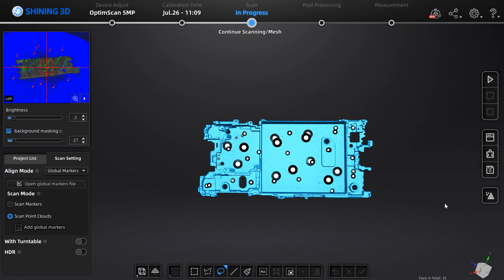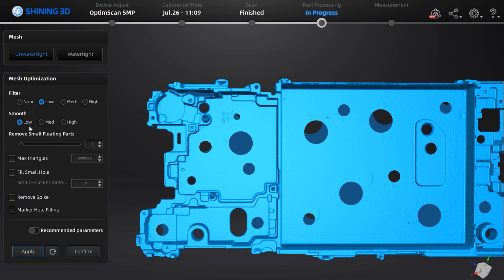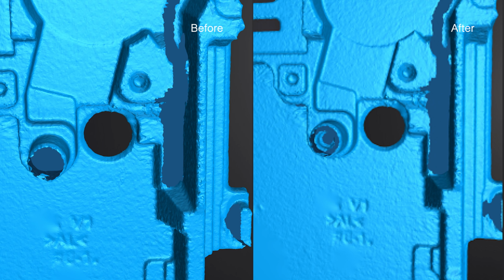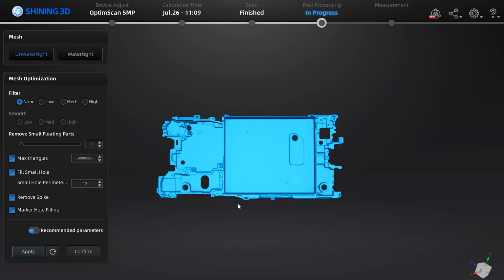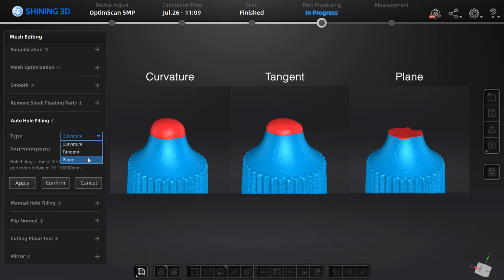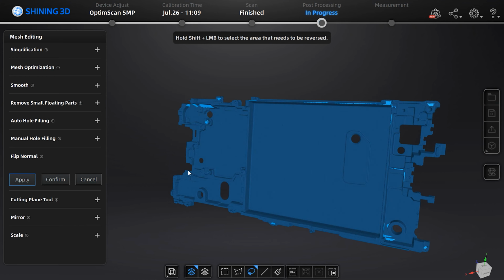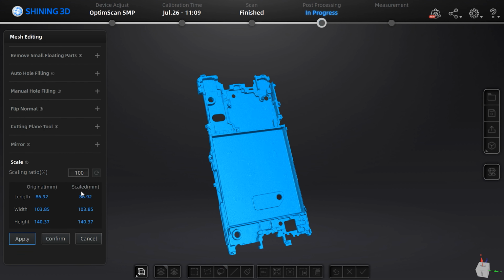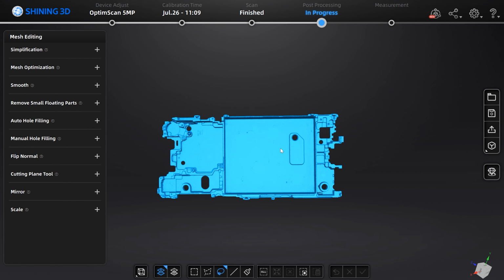Metrology Solution Salon ep.16: Mastering 3D Scanning Post-Processing | A Comprehensive Guide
In this salon, we will learn about how to set the mesh parameter correctly in order to get the required data. If you need to use the data to do inspection, reverse engineering or 3d printing, better to have a meshed data